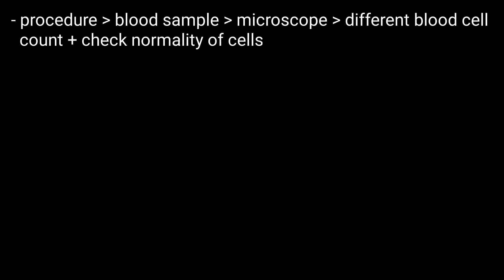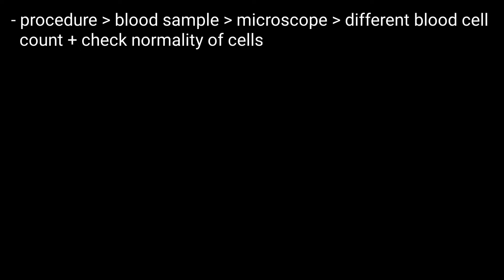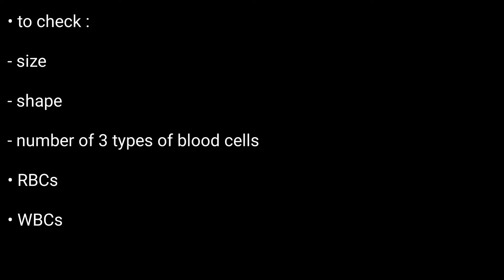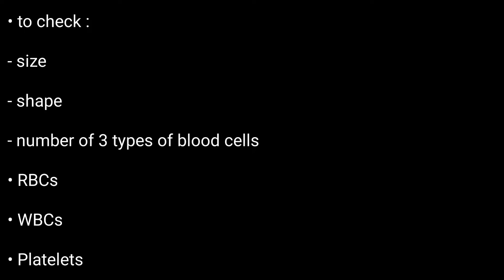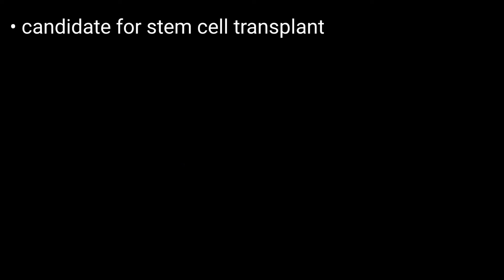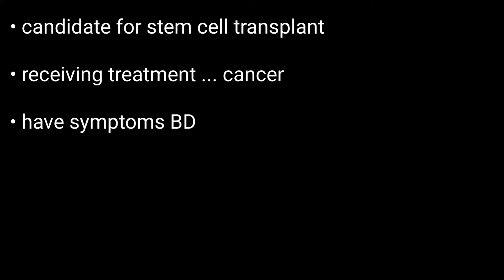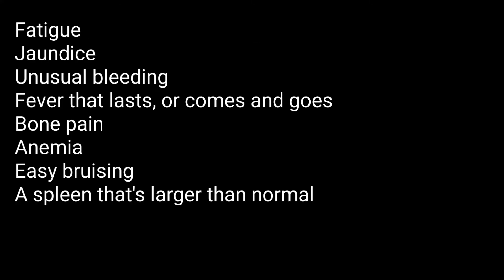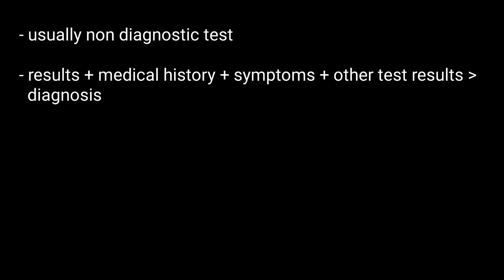Peripheral Blood Film Test | Peripheral Blood Smear Test | PBS Test | PBF Test